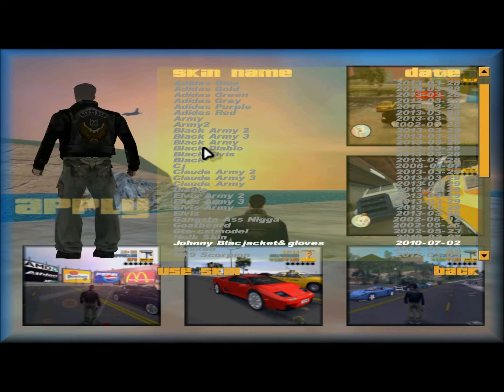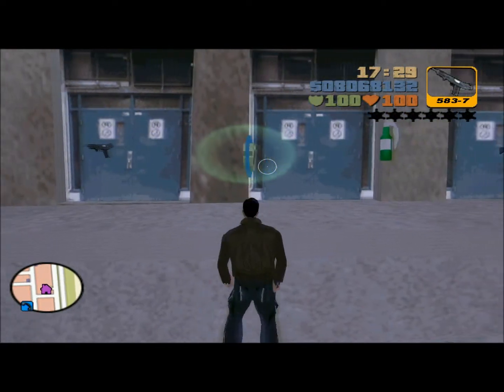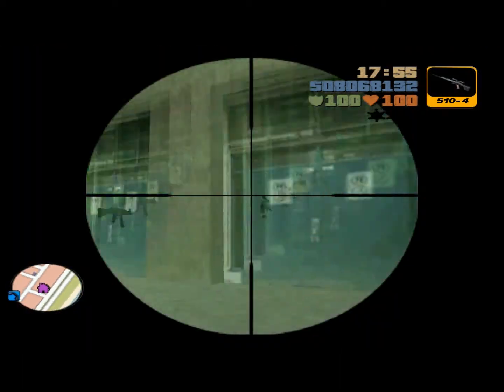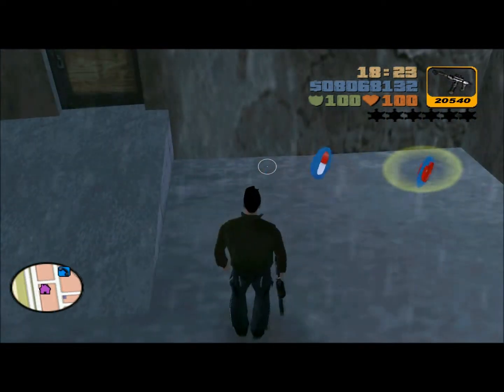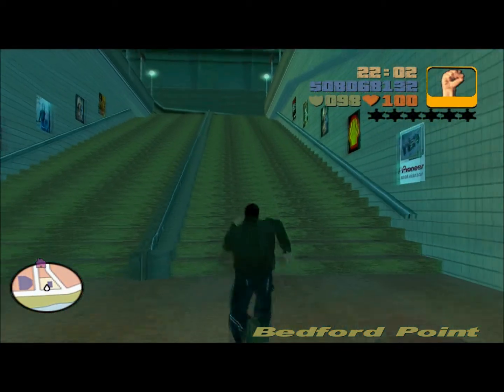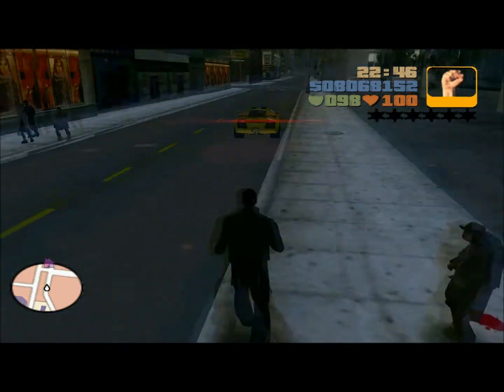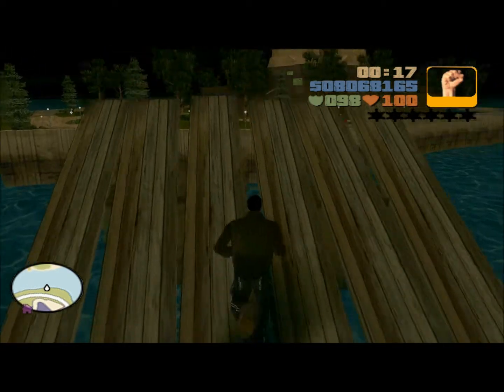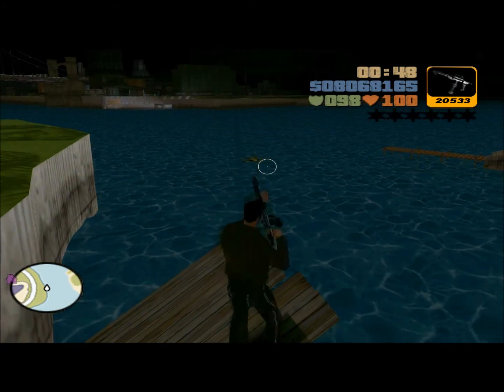Gta 3 Real Mod Gameplay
A Gameplay for a wonderful mod for Gta 3